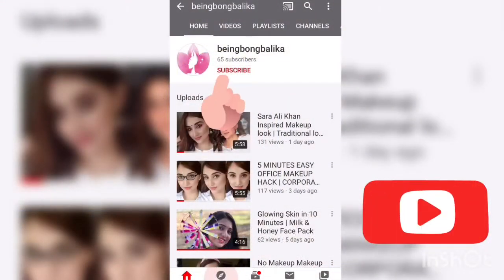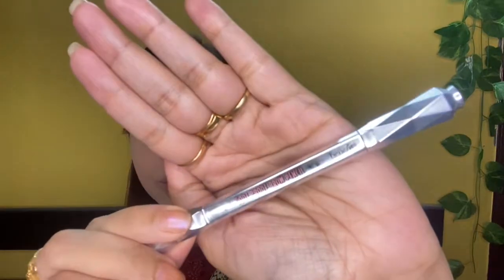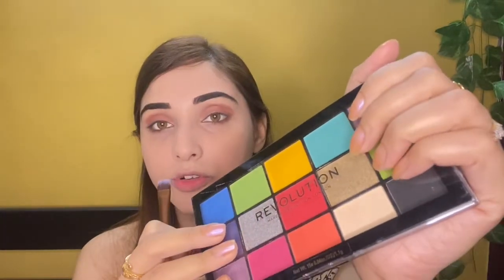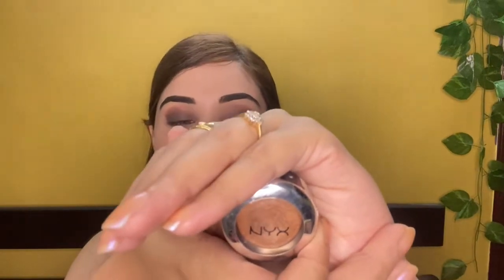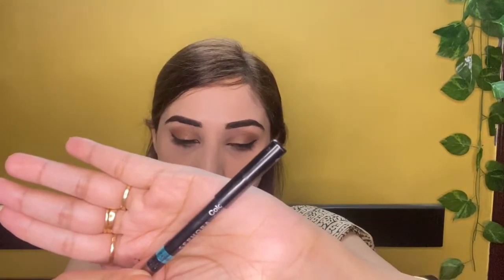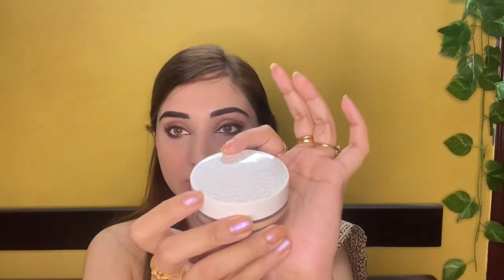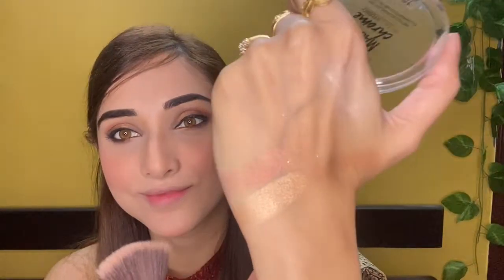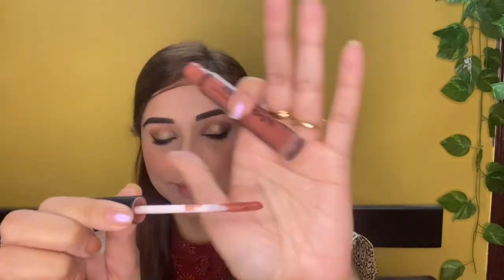Indian Traditional Makeup | Golden Brown Smokey Eye Makeup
Hi Guys.
This is Sritama..